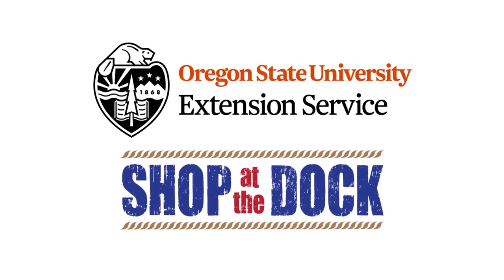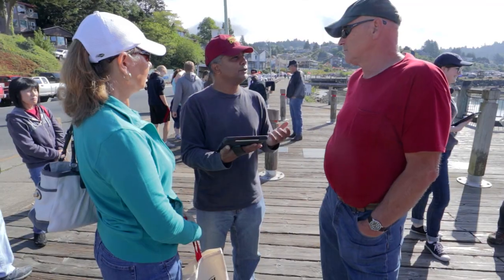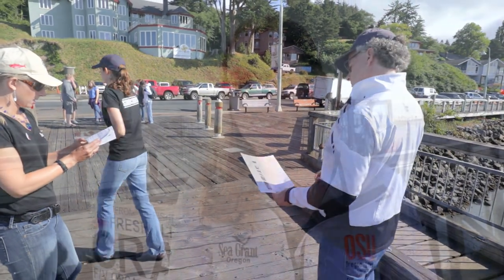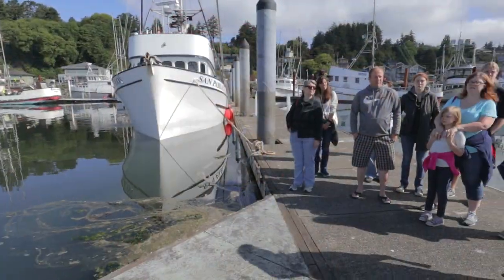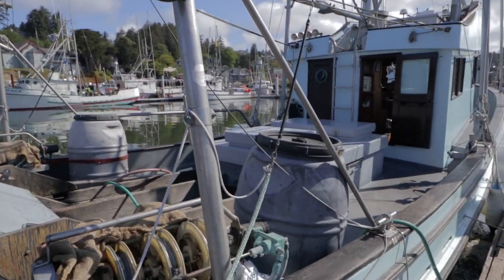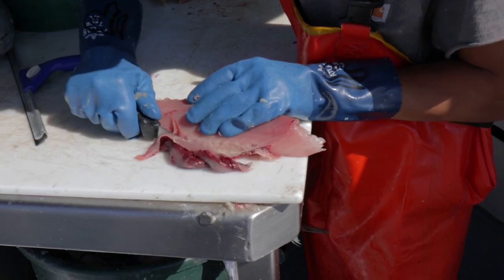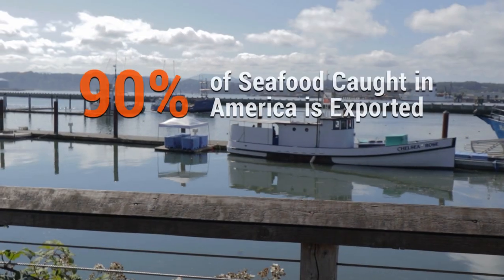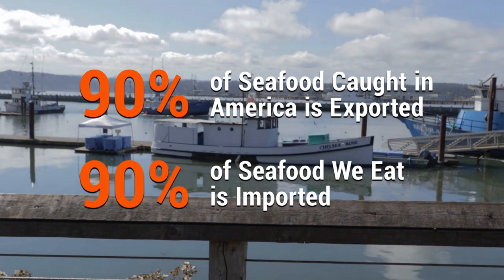Pacific Pearls | Shop at the Dock